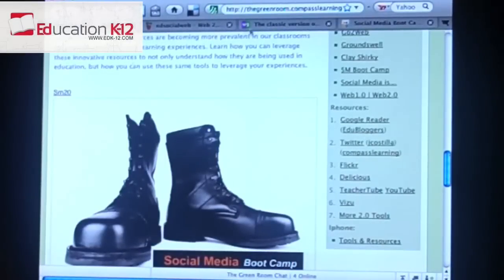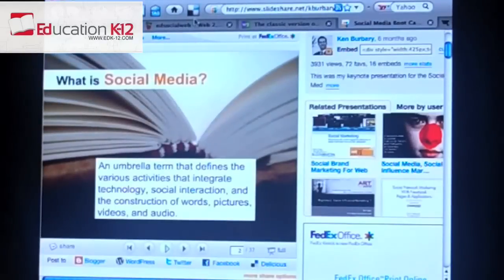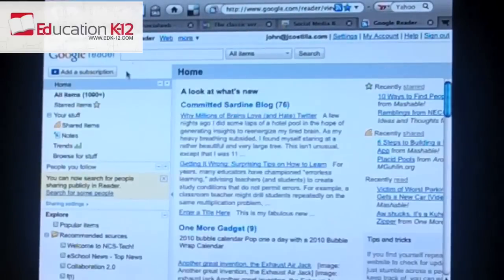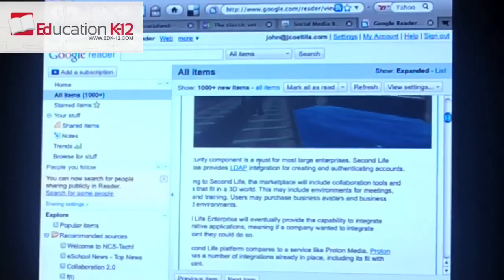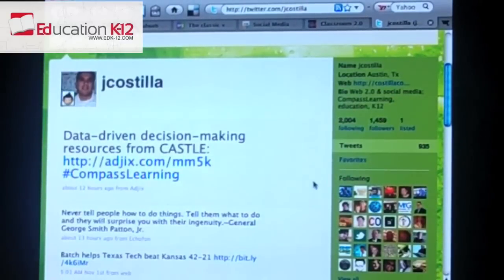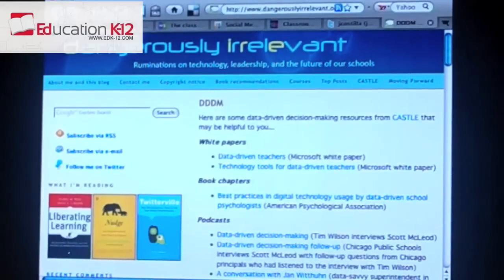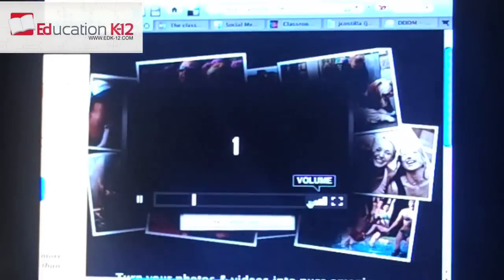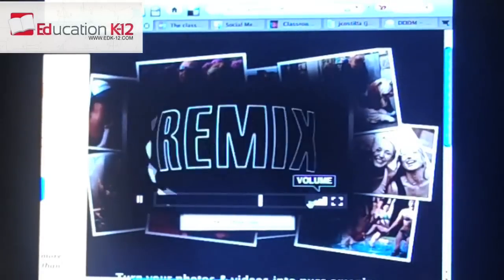Using Social Media in the Classroom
Provided by Teach n' Kids Learn.

There are a tremendous number of education blogs out there and what I recommend is to start out by visiting some of the top bloggers or more specifically education bloggers.